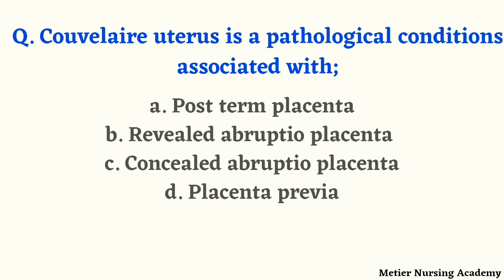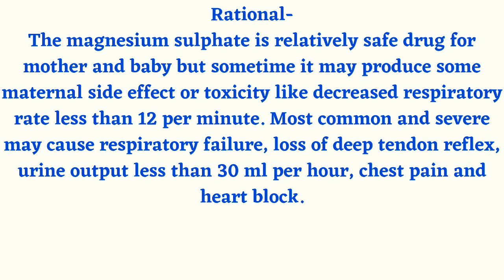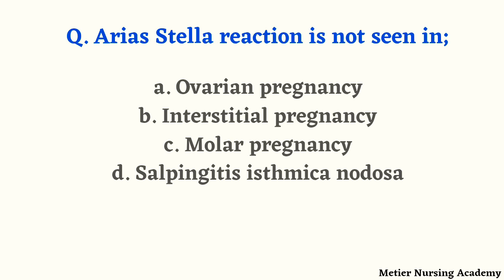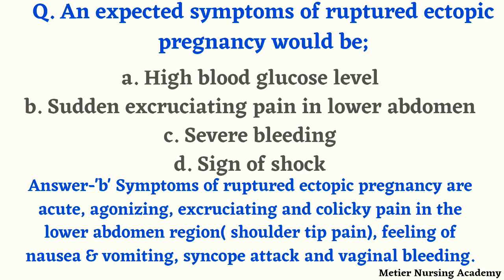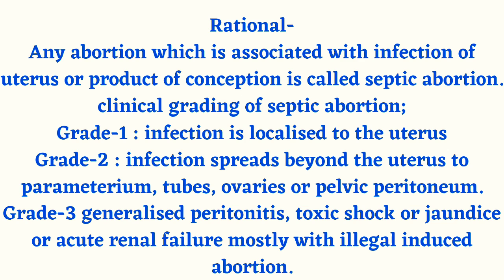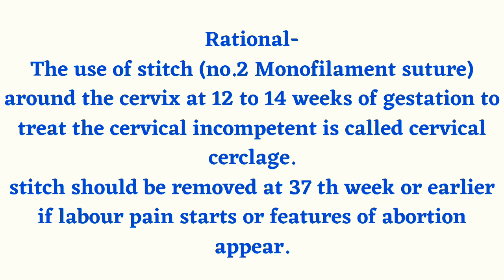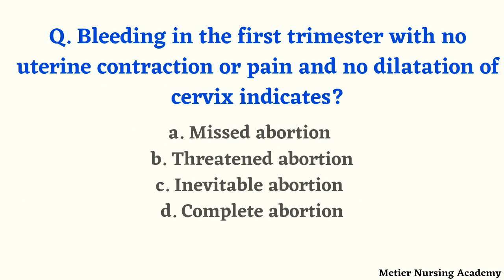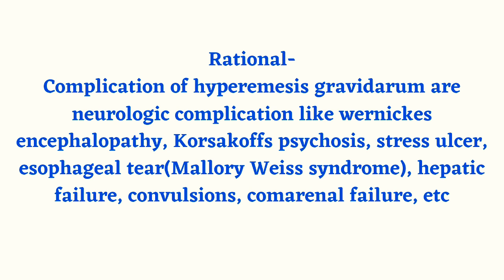AIIMS NORCET 2022,Mock Test Series-6. Subject - OBG.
Worth watching for upcoming AIIMS NORCET EXAM 2022. Most important, repeatedly asked MCQ's from previous year's NORCET and other competitive exam questions. Keep watching and update yourself.